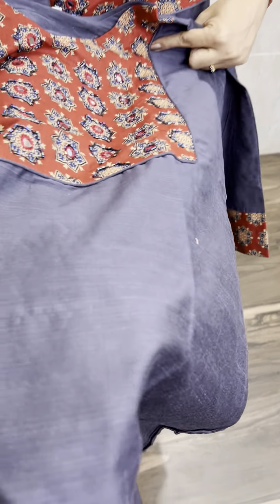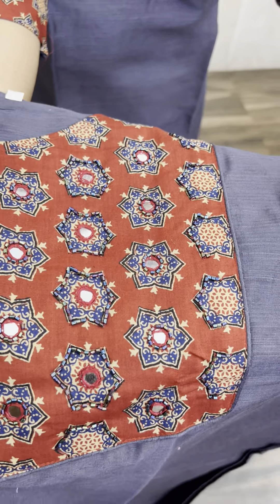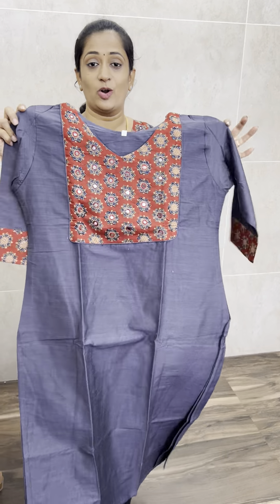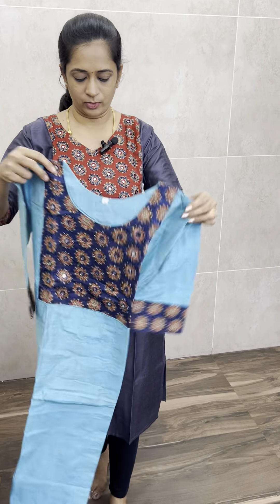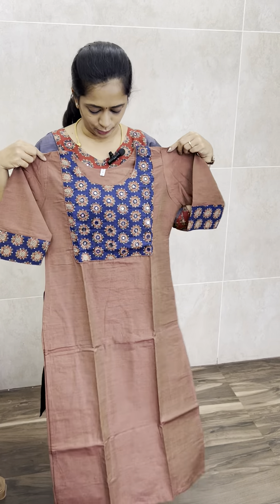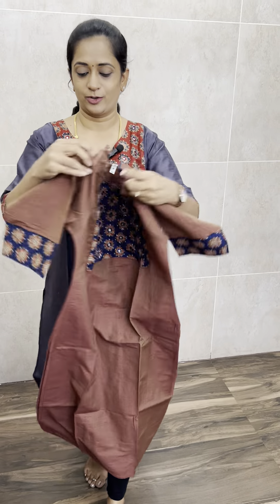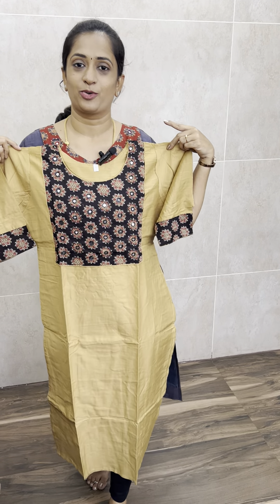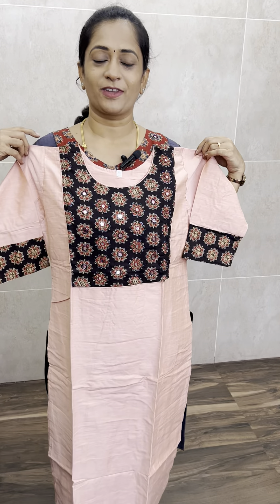Party wear Kurtis at 699 free shipping